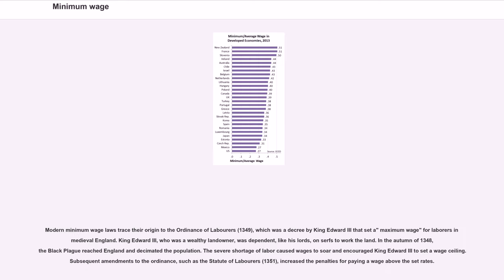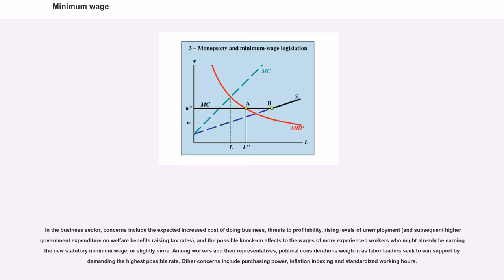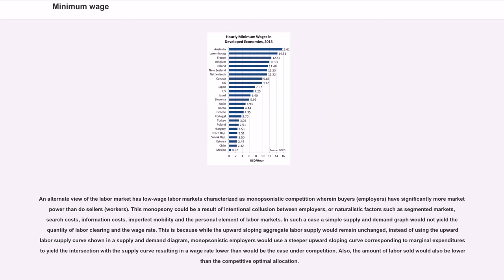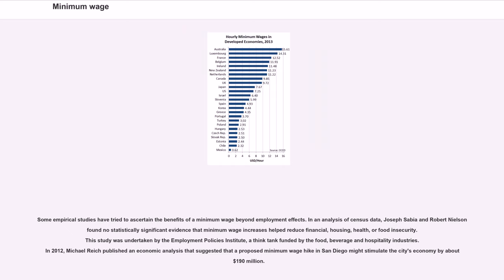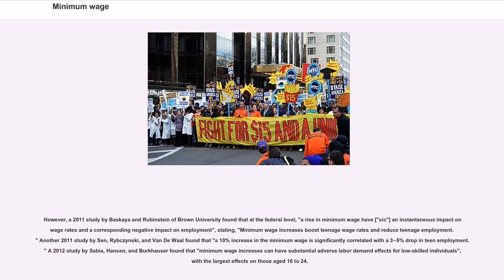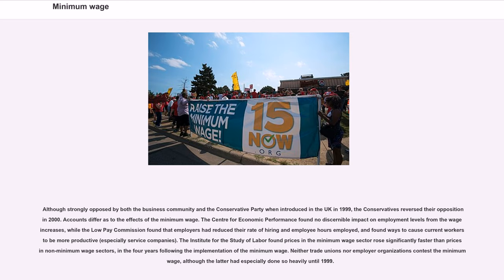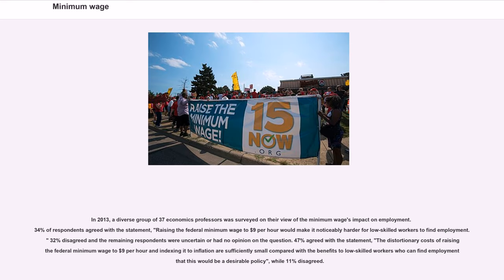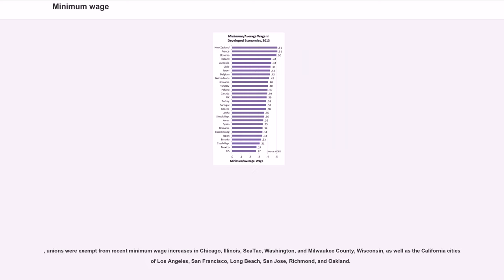Minimum wage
A minimum wage is the lowest remuneration that employers can legally pay their workers. Equivalently, it is the price floor below which workers may not sell their labor. Although minimum wage laws are in effect in many jurisdictions, differences of opinion exist about the benefits and drawbacks of a minimum wage. Supporters of the minimum wage say it increases the standard of living of workers, reduces poverty, reduces inequality, and boosts morale. In contrast, opponents of the minimum wage say it increases poverty, increases unemployment (particularly among unskilled or inexperienced workers) and is damaging to businesses, because excessively high minimum wages require businesses to raise the prices of their product or service to accommodate the extra expense of paying a higher wage.

Supply and demand models point to welfare and employment losses from minimum wages. However, if the labor market is not perfectly competitive, minimum wages can increase the efficiency of the market. For example, in a monopsony labor market (i.e. only one employer available), a minimum wage set modestly above equilibrium wages can increase wages, employment, and economic efficiency. Considerable debate still exists among economists about the real-world effect of minimum wages.

Modern national laws enforcing compulsory union membership which prescribed minimum wages for their members were first passed in New Zealand and Australia in the 1890s. The movement for minimum wages was first motivated as a way to stop the exploitation of workers in sweatshops, by employers who were thought to have unfair bargaining power over them. Over time, minimum wages came to be seen as a way to help lower-income families. Most countries had introduced minimum wage legislation by the end of the 20th century.

Modern minimum wage laws trace their origin to the Ordinance of Labourers (1349), which was a decr...